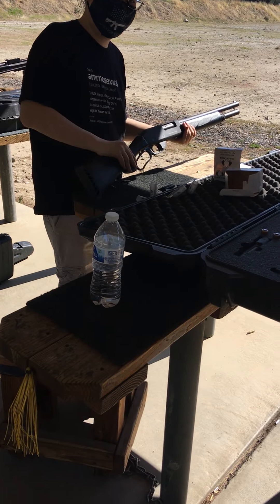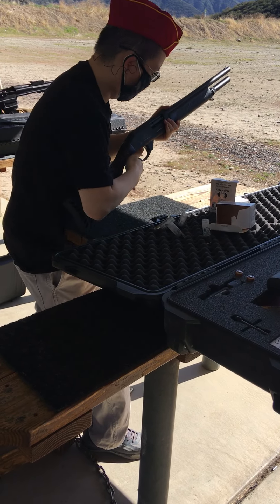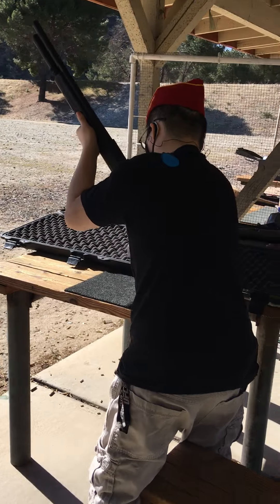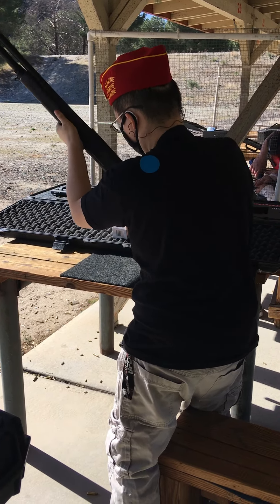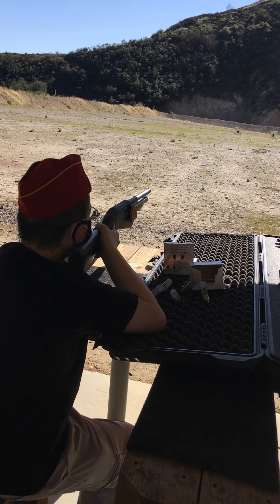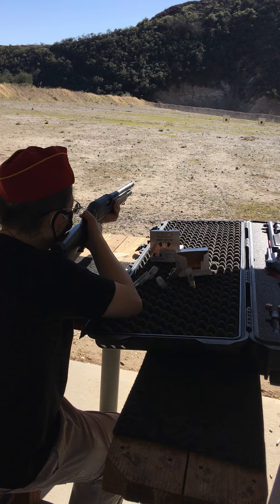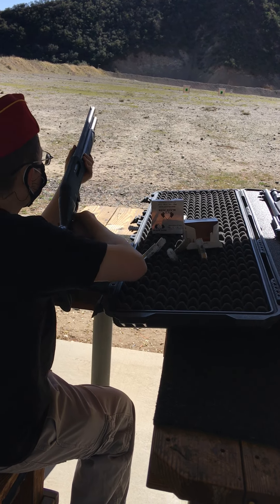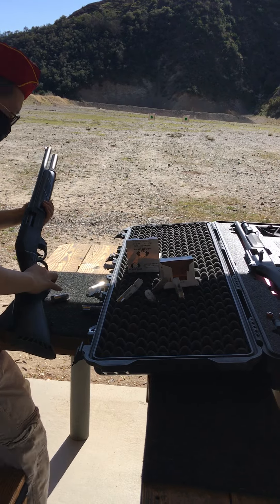Bloopers moments with the Black Aces Tactical Pro Series L - Lever Action Shotgun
First time shooting a Black Aces Tactical Pro Series L Lever Action Shotgun